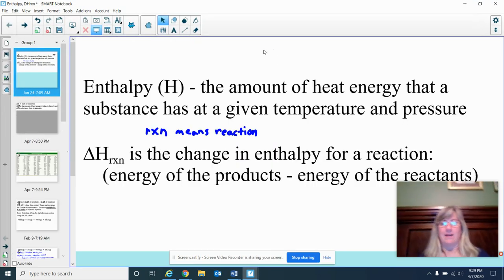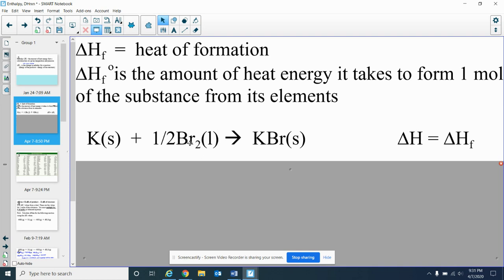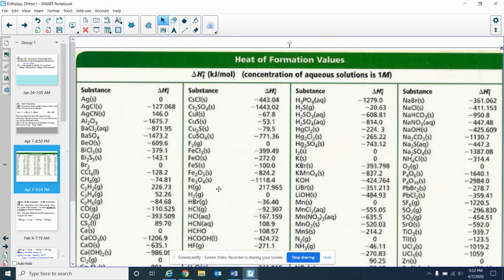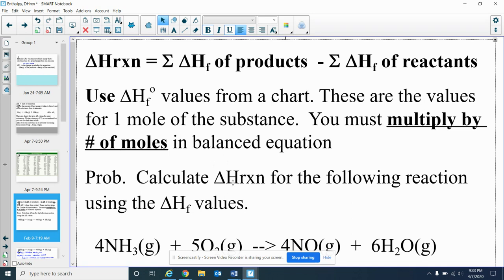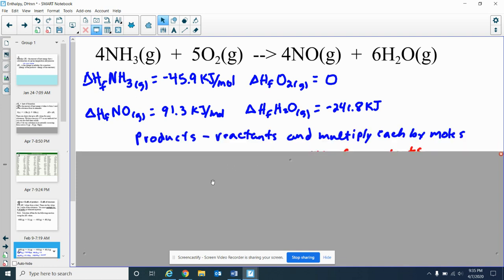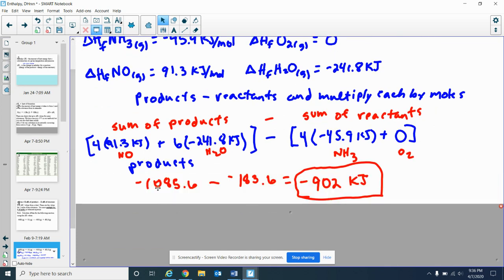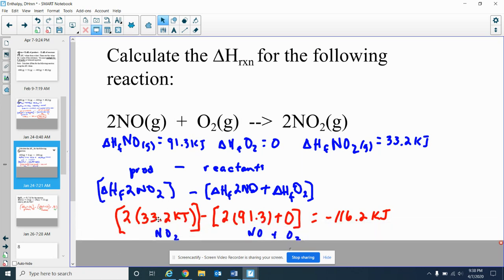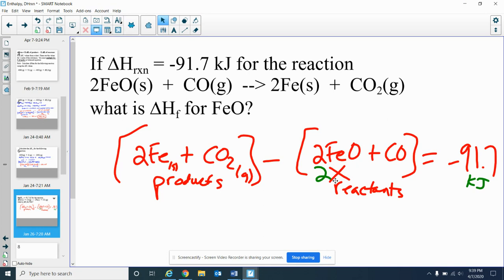Calculating Enthalpy or heat of a reaction from heats of formation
We will look at enthalpy of formation also known as heat of formation to calculate the heat of a reaction.